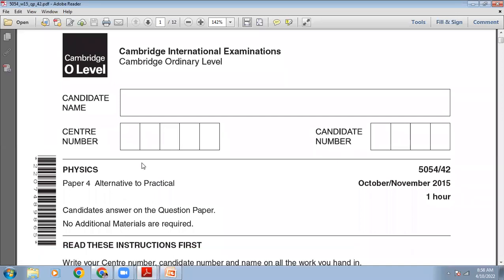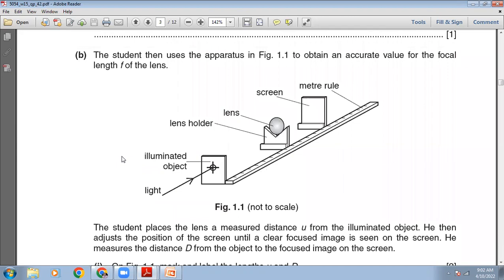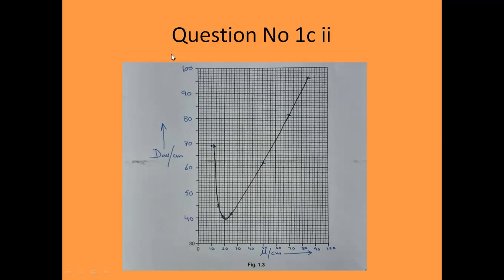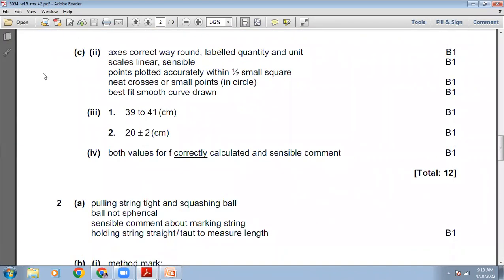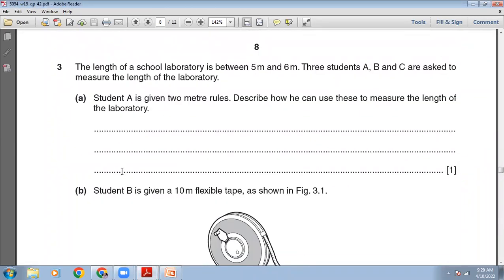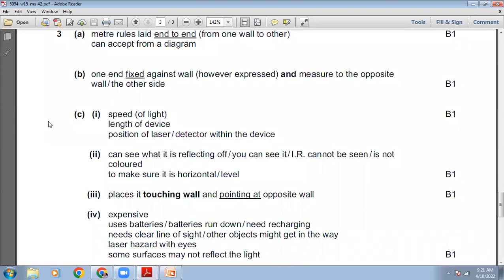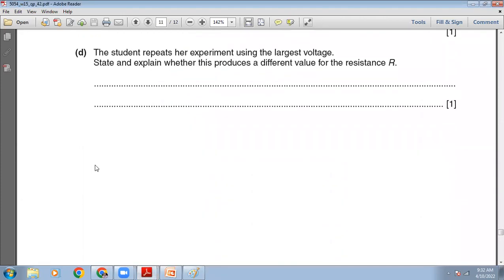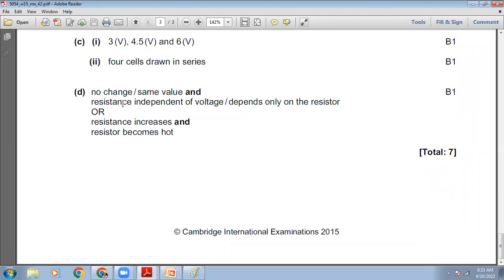October November 2015 Physics 5054 42, ATP, Paper 4, Solved by Ferhan Mazher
O Levels, Physics 5054, CAIE, CIE, GCSE, Cambridge O Levels, Physics, October November  2015 Physics 5054 42, Alternative to Practical, Paper  42, Zone 2, Variant 2, Past Paper , Solution of Past Papers, Solved by Ferhan Mazher.
Motion
Mass and weight
Density
Forces
Balanced and unbalanced forces
Friction
Elastic deformation
Circular motion
Momentum
Energy, work and power
Energy
Work
Energy resources
Efficiency
Power
Pressure
Thermal physics
Particle model
Conduction
Convection
Radiation
Consequences of thermal energy transfer
Waves
General properties of waves
Light
Thin lenses
Dispersion of light
Electromagnetic spectrum
Sound
Electrical quantities
Electrical charge
Electrical current
Resistance
Electric circuits
Practical electricity
Uses of electricity
Electrical safety
Electromagnetic effects
Electromagnetic induction
The transformer
Uses of an oscilloscope
Nuclear physics
The nuclear model of the atom
The atom
The nucleus
Radioactivity
Radioactive decay
Fission and fusion
Half-life
Safety precautions
Space physics
Earth and the Solar System
The Earth
Stars
The Universe
Beaconhouse School System, The City School, Lahore Grammar School, LGS, Lacas

October November 2015 Physics 5054 41, ATP, Paper 4, Solved by Ferhan Mazher.